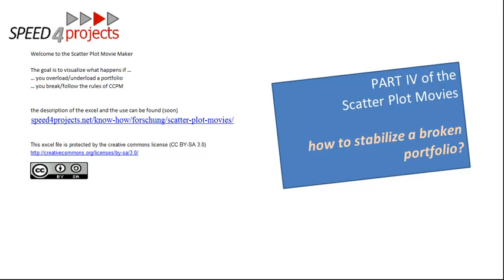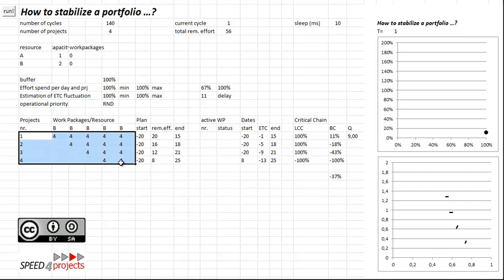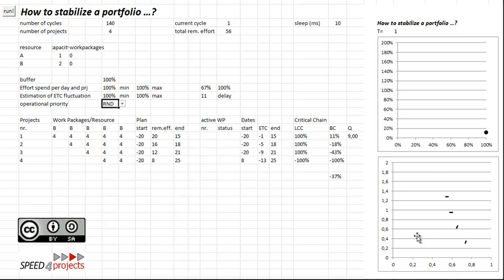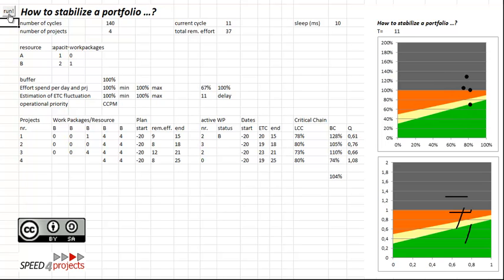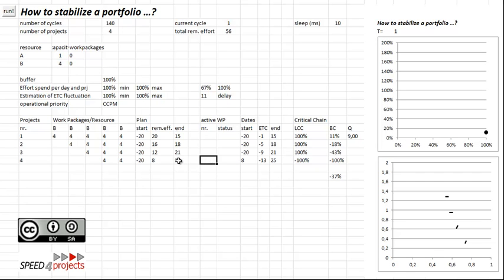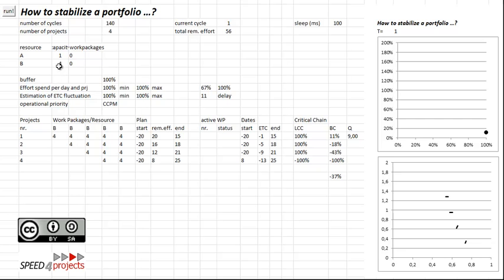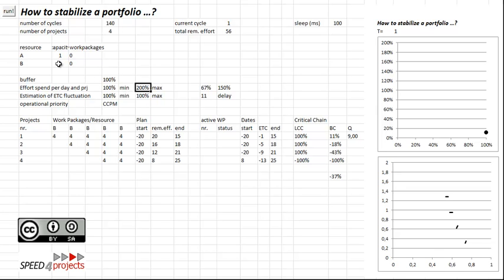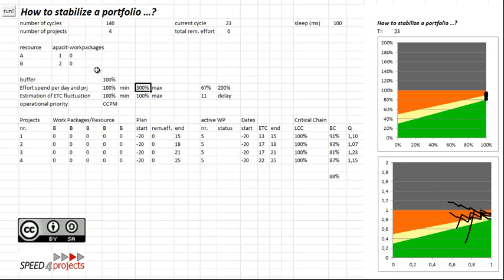Critical Chain Scatter Plot Movies - Part 4/5 - How to Repair a Broken Portfolio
The key performance monitor in a project organization managed according Critical Chain is the portfolio overview called scatter plot. In this diagram you have the complete overview about all projects and how they are evolving.

There are typical patterns in how these scatter plot are changing. And it’s important to understand the source what causes these patterns to react fast and precise to secure the positive effects of Critical Chain. To better understand the cause-and-effect-chains the “Scatter Plot Movie Maker” was designed. It is a small multi project simulation that allows making any experiment without hurting a real company.

Part IV "How to Repair a Broken Project Portfolio?" - shows how CCPM works to fix a broken portfolio. Very interesting even the aspect that you need fewer resources compared to traditional approaches.

Content/Learnings:
(1) If you apply CCPM operational priorities on a broken portfolio it stabilizes within a short timeframe and equals out the due date deviations - but it cannot avoid the delay of all projects.
(2) If you want to avoid the delay by setting up project budgets/teams so each project/team has its own resources it just stabilizes the situation. There is no improvement besides that the situation doesn’t get worse. Projects with high buffer consumption keep their critical status. To get the “black” projects back to red (to keep the due-date) even more resources are needed.
(3) Using the Critical Chain operational priority in combination with a few additional flexible resources bring very fast the worst projects back in line without hurting the good one very much. To recover the projects and keep the promised due dates you need significant less resources, compared to the classical approach above.

Details and all the other CCPM Scatter Plot Movies can be found